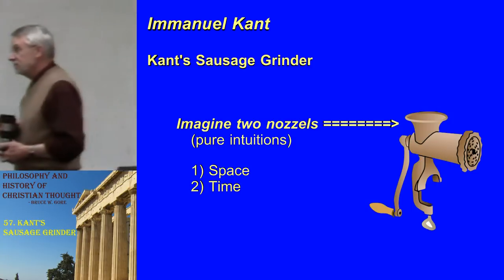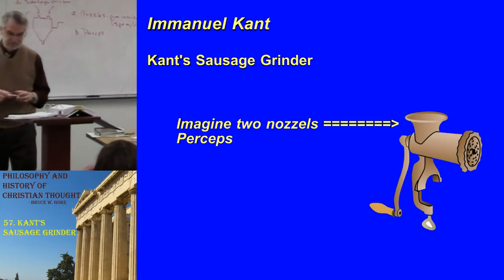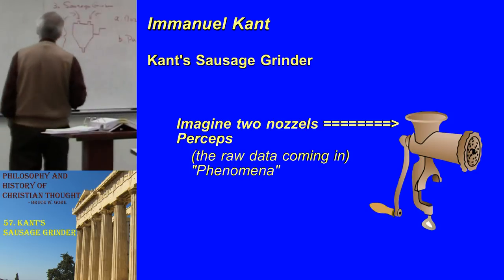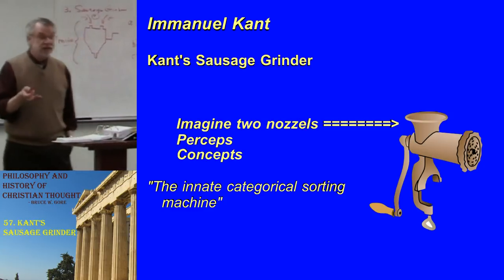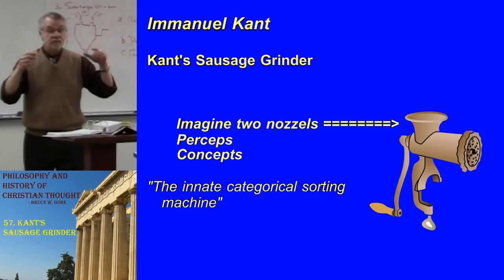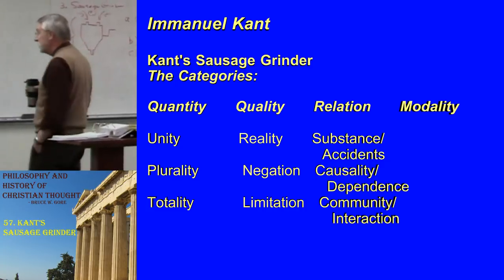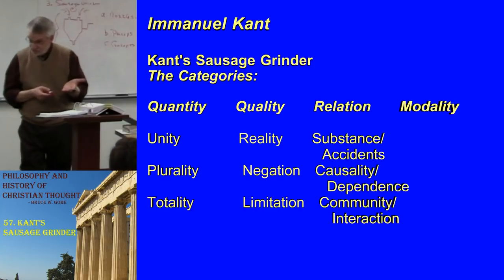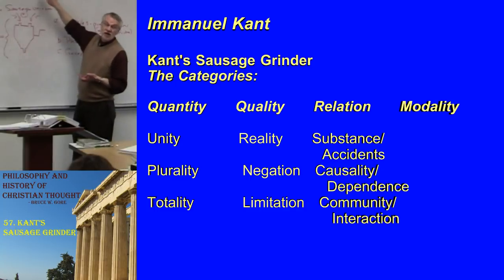57. Kant's Sausage Grinder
Immanuel Kant successfully shifted the focus of philosophical inquiry from the external world to the inner world of the mind. This 'Copernican Revolution of the Mind,' as he called it, has conditioned all philosophical discussion since that time.